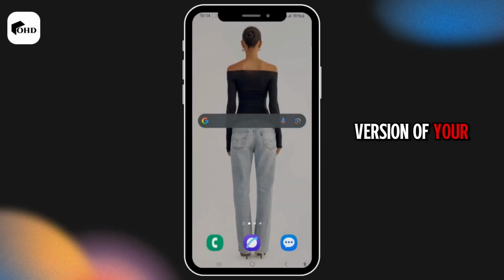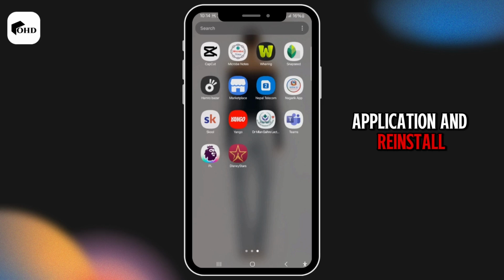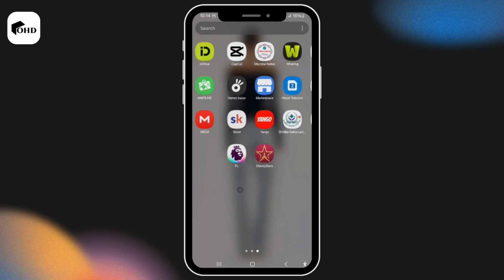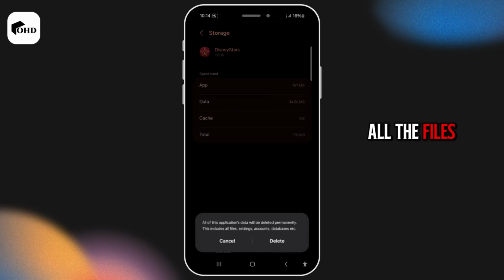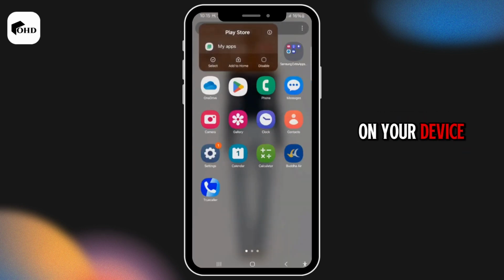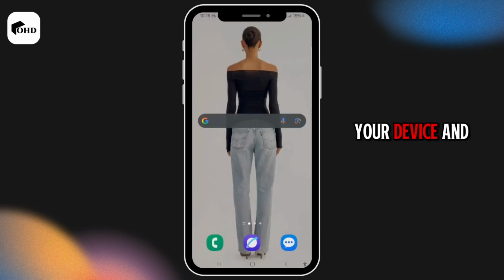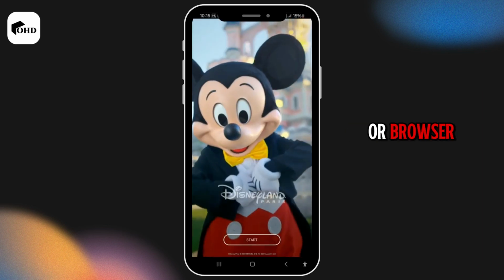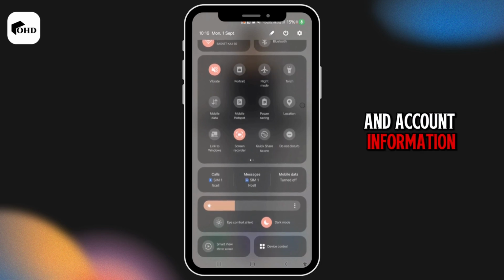How to Fix “New Version Available” Error on Disney+ in 2026 – Step-by-Step Guide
How to Fix “New Version Available” Error on Disney+ in 2026 – Step-by-Step Guide. Getting the “New Version Available” error while trying to stream Disney+? This tutorial shows you easy fixes to resolve the issue on mobile, tablet, smart TV, or desktop, so you can continue watching your favorite shows and movies without interruption.

📍 Timestamps:
00:05 – Intro: Disney+ new version available error overview
00:25 – Step 1: Update Disney+ app or reinstall
00:55 – Step 2: Clear cache, restart device, and fix errors

In this video, you’ll learn:

How to troubleshoot the “New Version Available” error on Disney+

Step-by-step fixes for mobile, smart TVs, and desktops

Tips to prevent this error from recurring

Quick ways to resume streaming without delays

Enjoy uninterrupted Disney+ streaming in 2026 by fixing this error quickly!